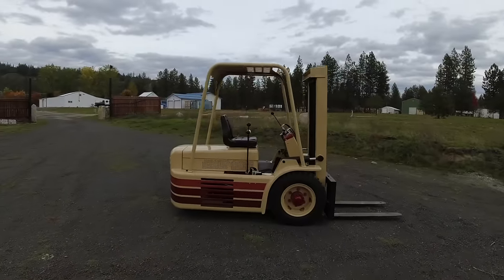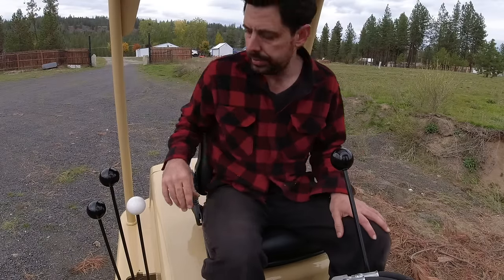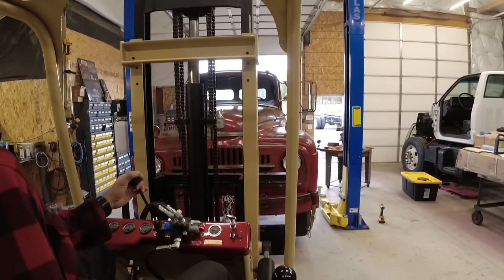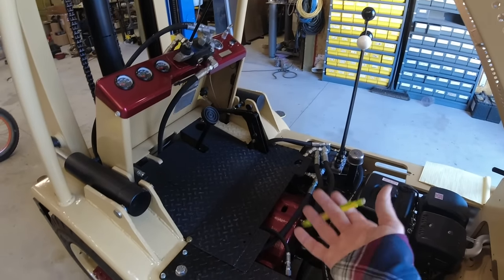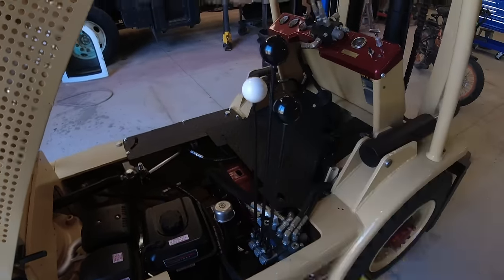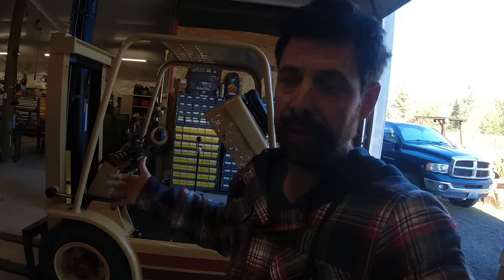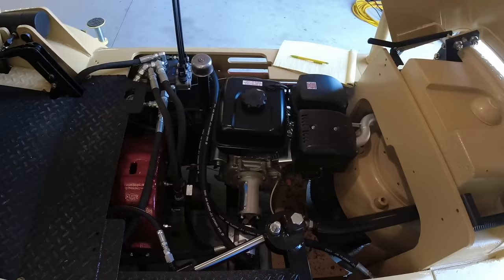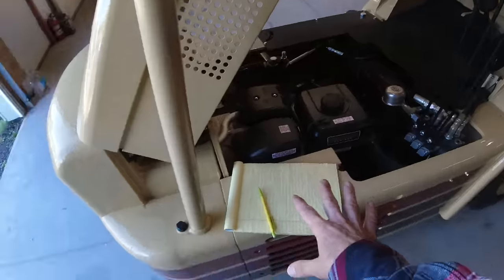How Well Does The 13hp Single Cylinder Forklift Conversion Actually Work?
I go over the Pros and Cons on my latest build, the 1956 Hyster Forklift restomod that received a single cylinder conversion.

Up and Ahead - Sven Karlsson